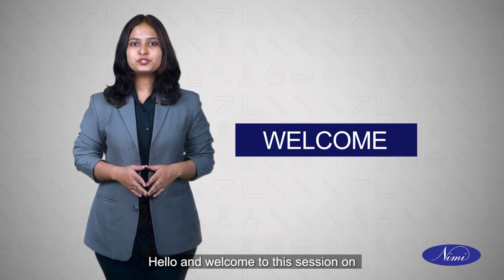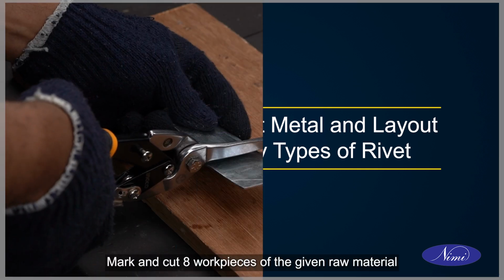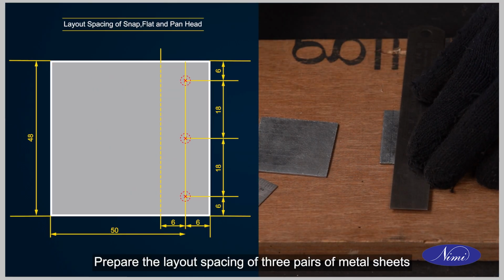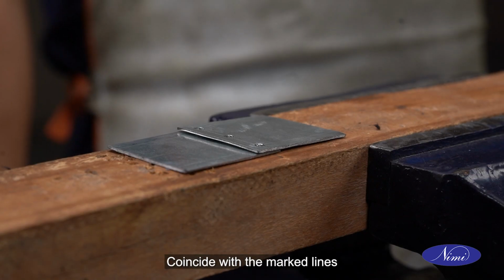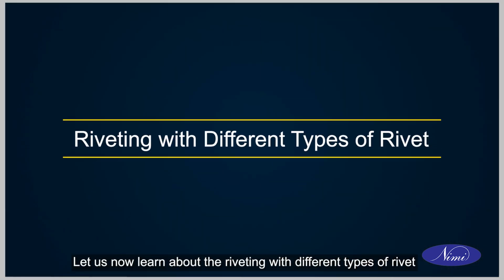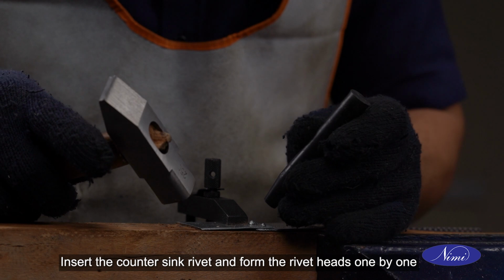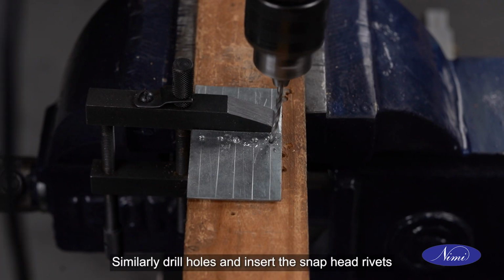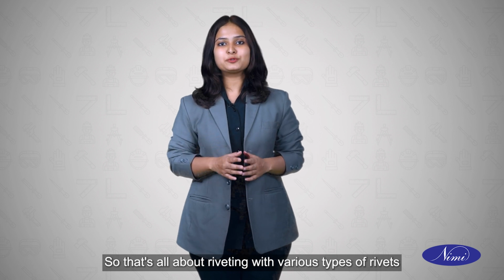Riveting with as many types of rivet | NIMI | DIGITAL | ENGLISH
NIMI – Government of India presents:
🎥 Skill-Enhancing Practical Online Video – “Riveting with Types of Rivets”
Your journey to becoming a World Skilled Fitter continues here!

This detailed practical video explores the riveting process using a variety of rivets — from snap head to countersunk, pan head, flat head, and tubular rivets. Learn the real-world application of each rivet type, proper drilling techniques, and precise riveting methods. Designed especially for ITI students and vocational trainees, this content boosts your hands-on competence in mechanical joining.

Time stamp
0:01 - Title & introduction
0.20 -  objectives
0.51 - preparation of sheet metal and layout spacing for many types of rivet
1.53 - Layout spacing of snap ,flat and pan head
2.07 - punching and drilling of rivet holes
3.35 - Riveting with different types of rivet
5.58 - Recap

📌 Ideal for those preparing for practical exams, competitions, or real-time workshop jobs. Master manual riveting techniques, understand rivet selection, and develop the precision and confidence required in the fitter’s trade.

Your support fuels the creation of even more skill-based content!